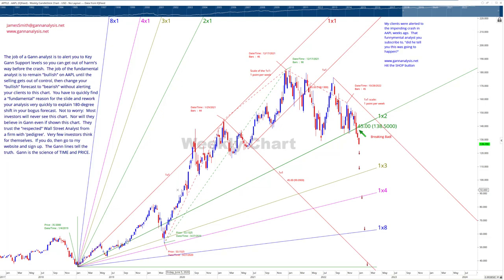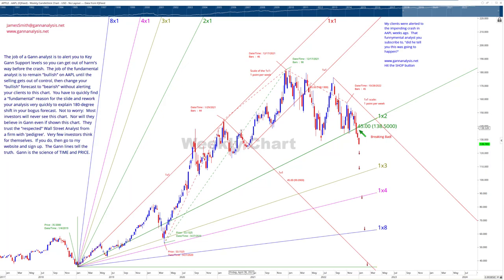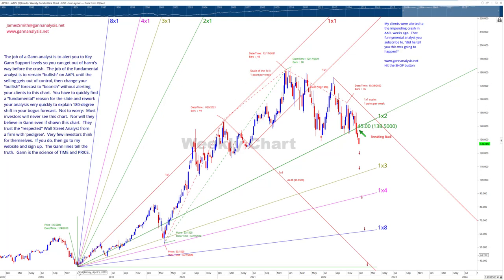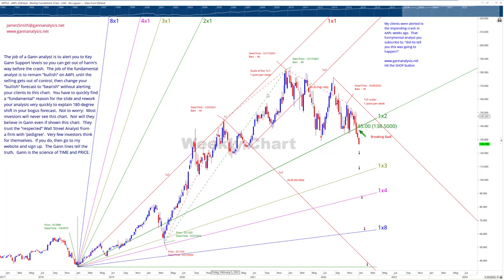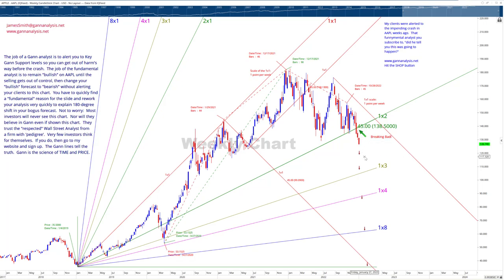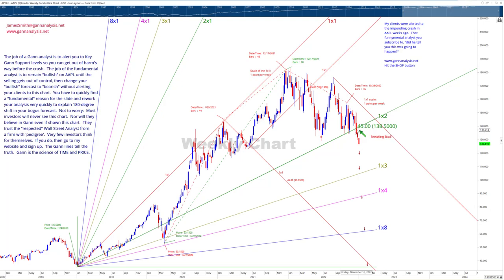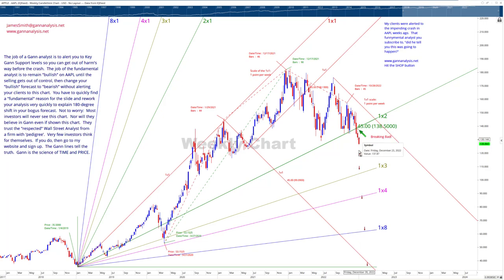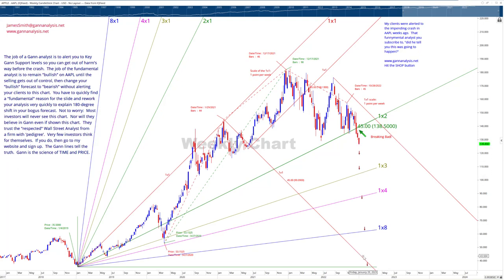AAPL and the geometry of TIME and PRICE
Do you trust a guy who has 42% of his portfolio in one stock, or do you trust the "geometry" of TIME and PRICE? Hit the SHOP button.  Get some science.  The Geometry of TIME and PRICE: Gann!